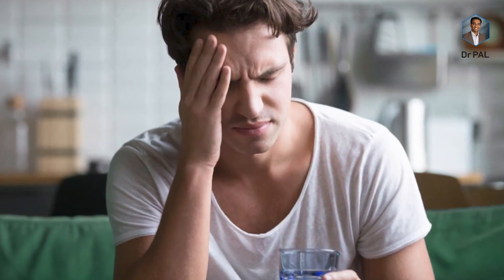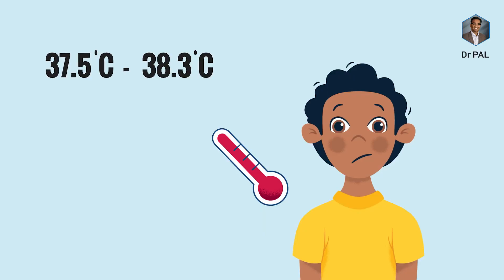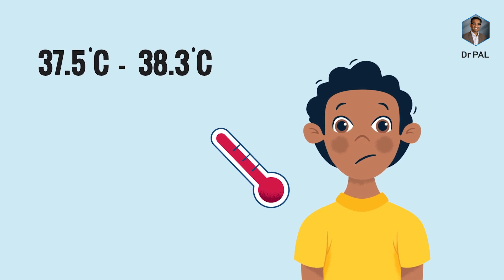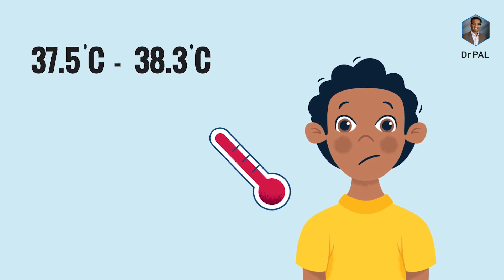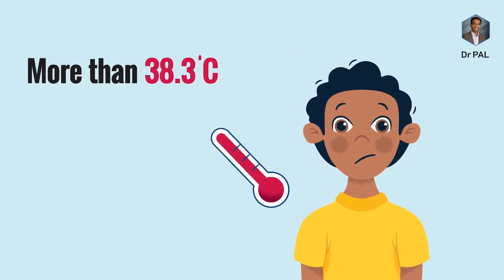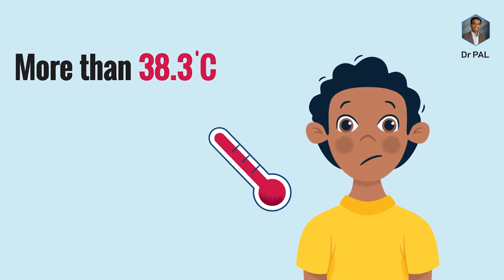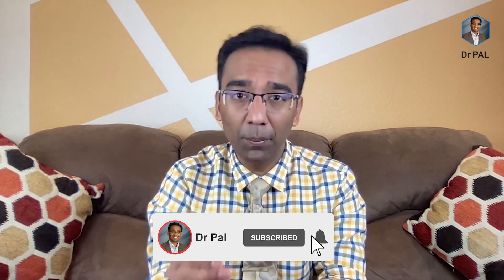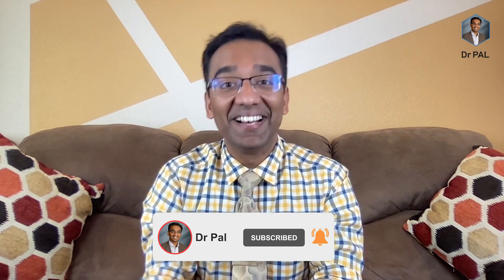தடுப்பூசிக்கு பின் இந்த மருந்தை எடுக்க வேண்டாம் l Most common side effect ( Eng subtitles)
Most common side effect after vaccination and how to manage the symptoms.